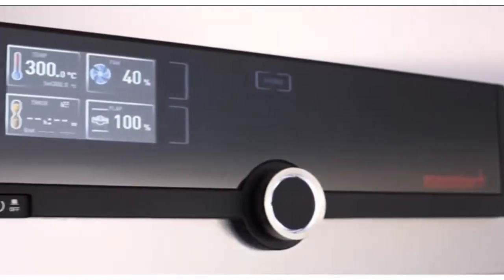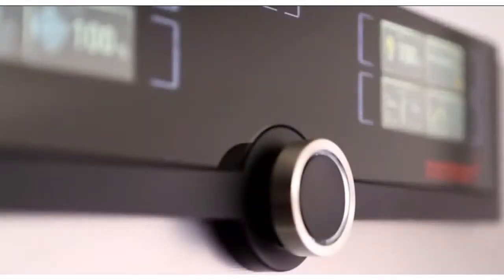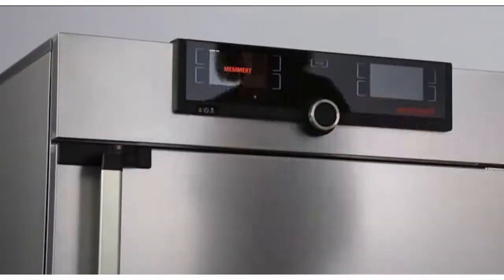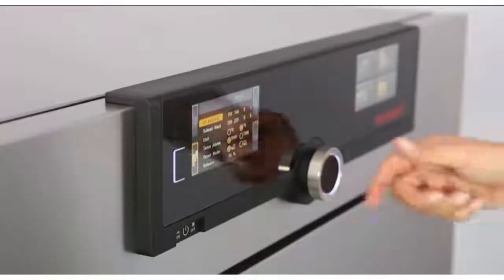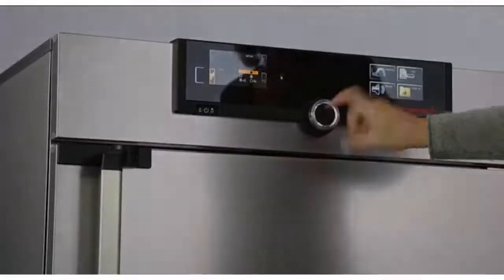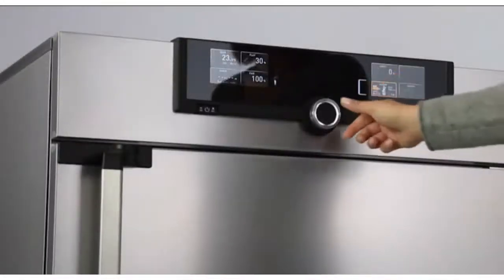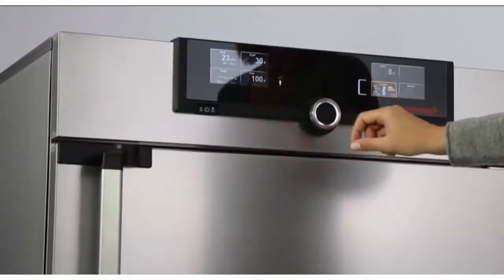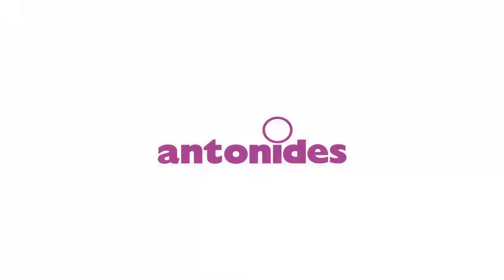Memmert generation 2012 Broedstoven en waterbaden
De nieuwe 2012 productlijn van Memmert. Het bedieningspaneel van broedstoven is verbeterd. Voor meer informatie over Memmert laboratorium apparatuur kunt u contact met ons opnemen.